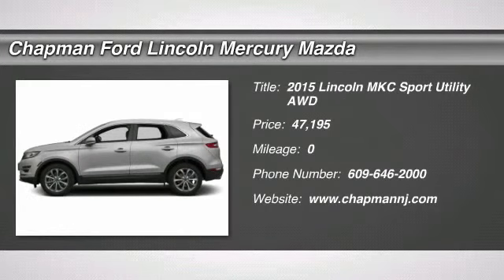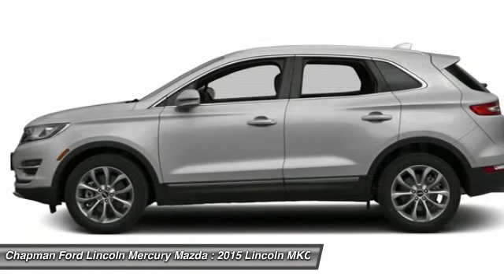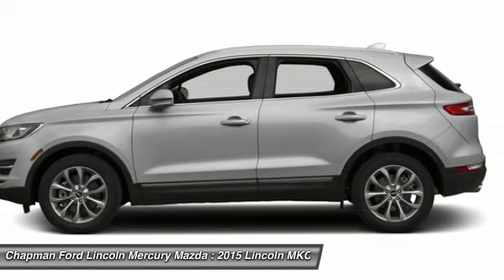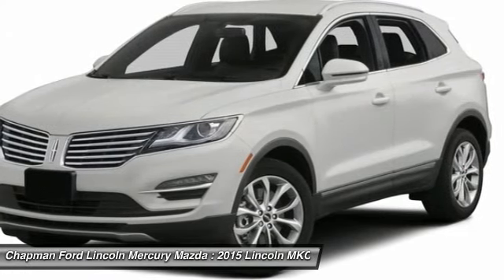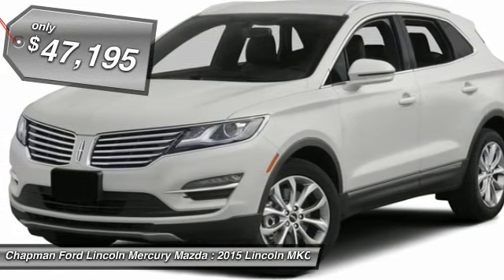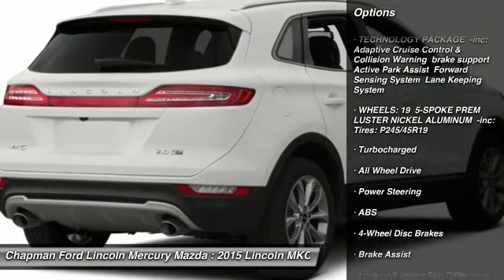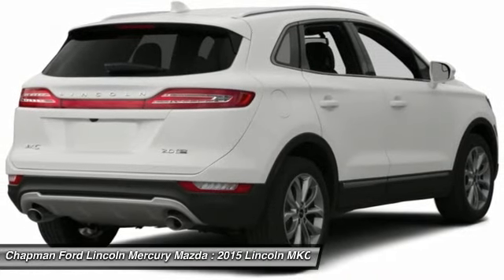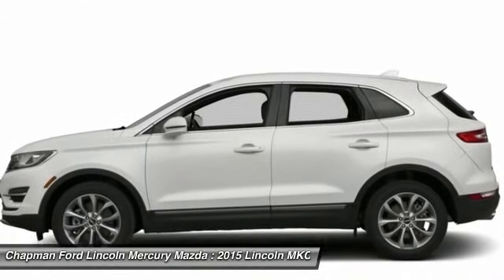2015 LINCOLN MKC Egg Harbor, NJ MC15028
2015 LINCOLN MKC Egg Harbor, NJ
Stock# MC15028

You'll love this 2015 Lincoln MKC. This is a car you'll want to take home. With 0 miles, it features Automatic transmission and an exterior color of Ingot Silver Metallic. Call us and be the first to open the car door today!